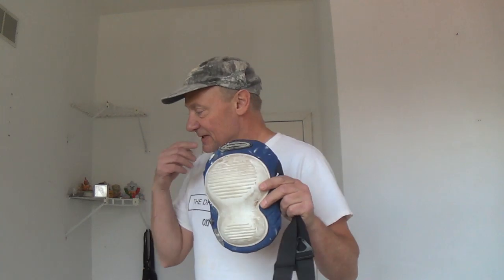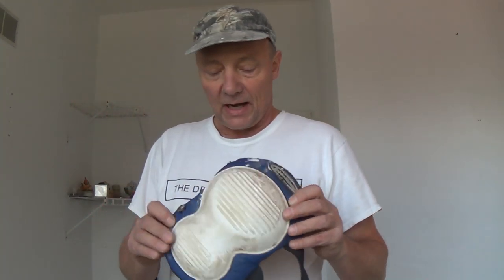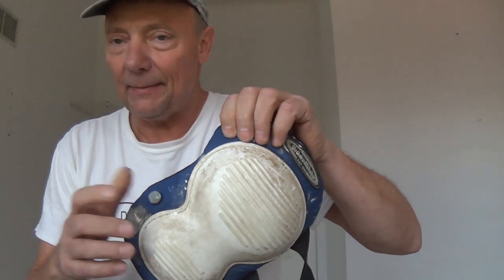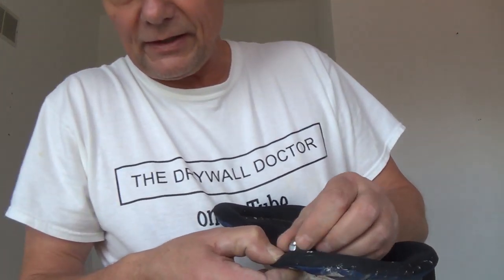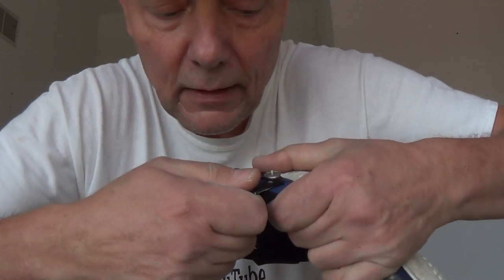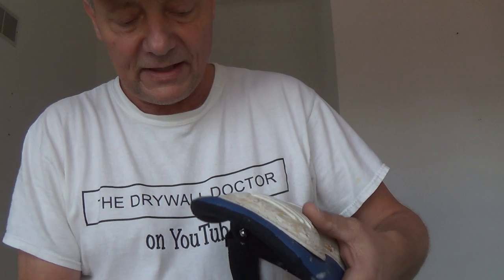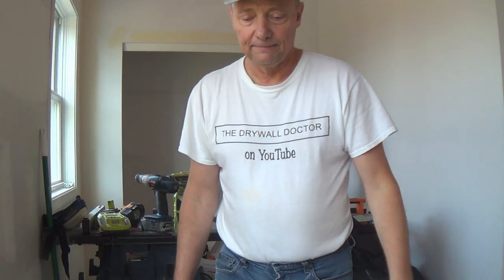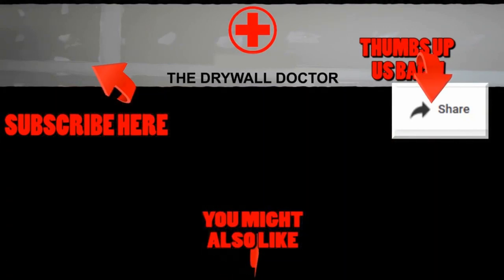Knee Pads Broken Here is a Quick Fix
Ever lose a rivet?  Here is a quick fix for broken or lost rivets